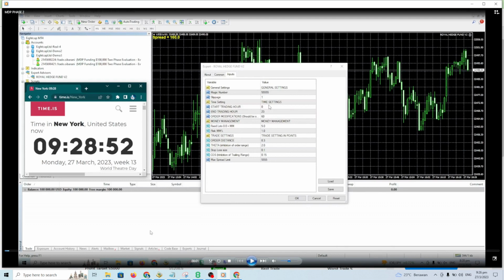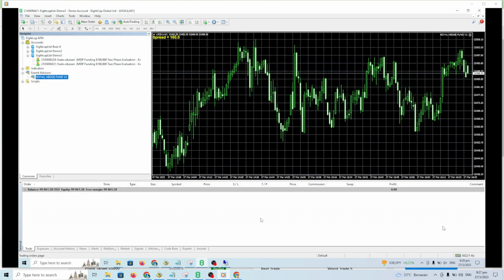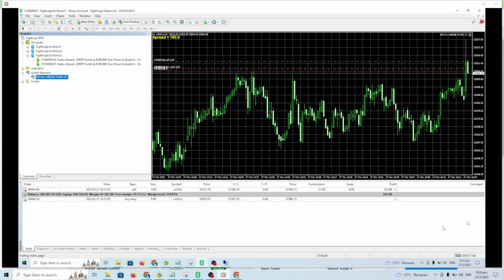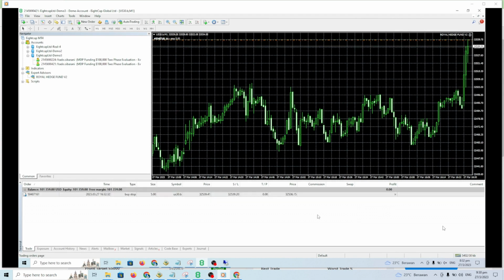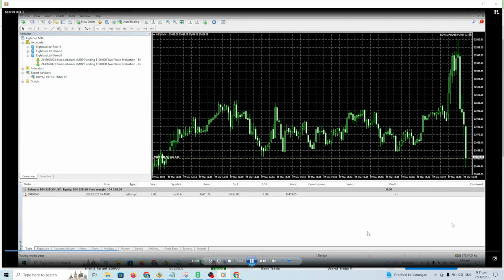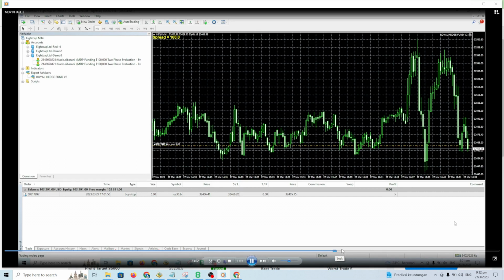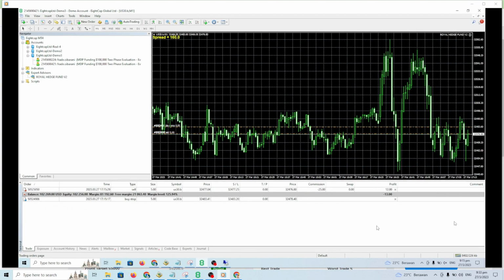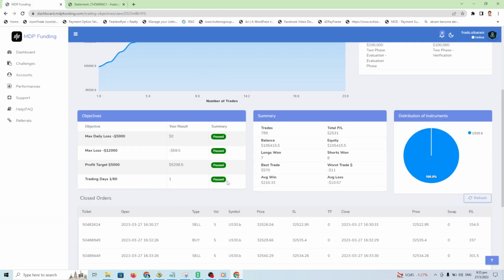MDP FUNDING PROPFIRM : I PASSED PHASE 2 CHALLENGE USING HFT! $100K FUNDED !!!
What Prop Firm? MDP Funding.

Use this link to make sure you have the same condition and environment to use HFT:

HFT I use to pass the Challenge at MDPFunding:
Royal Hedge Fund V2(English Version)
Don't buy the fake ones!
Use default parameter to trade US30, TF M30.
Trade at 9:30AM NY Time.
For $100K challenge, change the lot size to 5!

Happy Funding!
Onboard fast and get funded before the Prop Firm change the rule about HFT.

CRYPTO CURRENCY:
Bitcoin:
1AN4GzJ6CPEYaBhEjKvVZqAud6PM4P3VMi

Ethereum:
0x747f27a9A222C47F25A89Cea39741de39E120Cc0

USDT(TRC20)
TLbBiC2SUWECssNVDXZF88xAUYi1bRPxJ1

I will send the EA via email.

Best Regards.

No Refund.